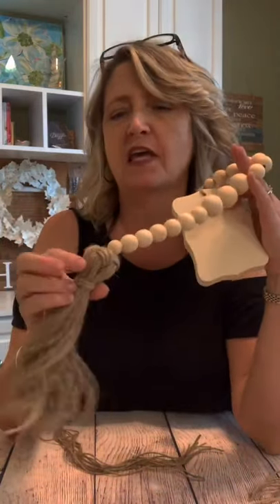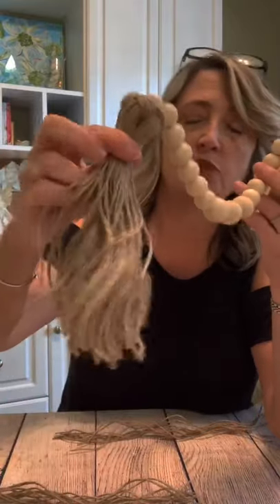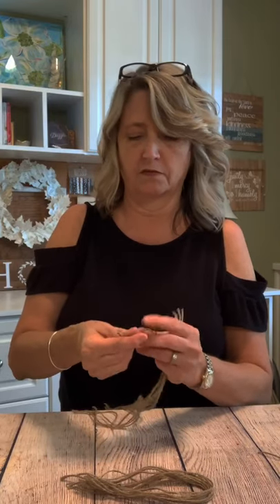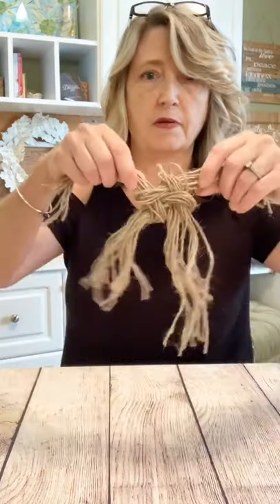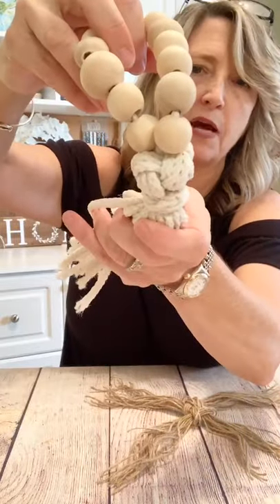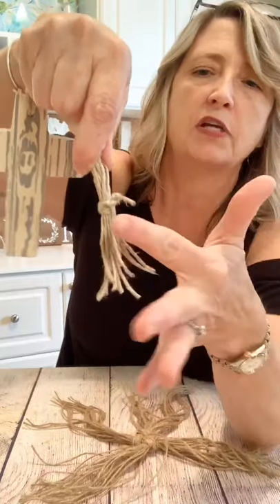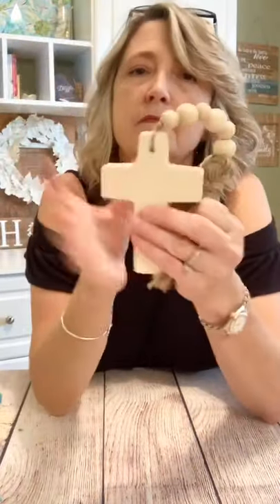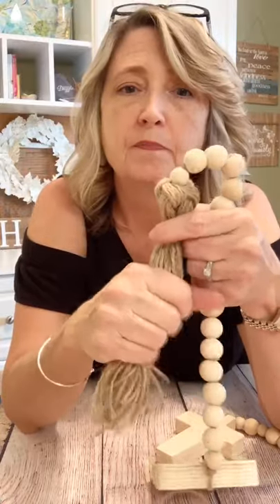How to Make Your Own Tassels With A Unique Square Knot Top